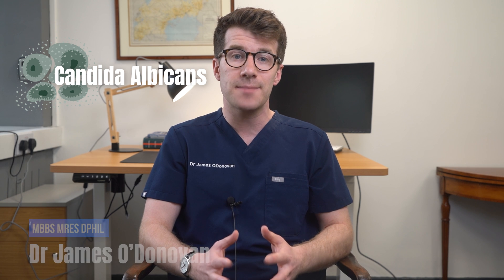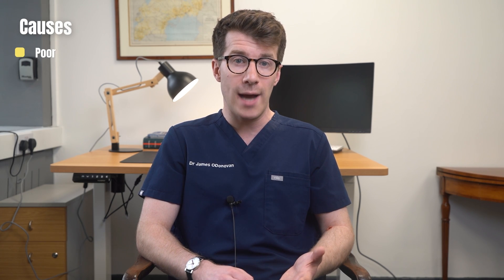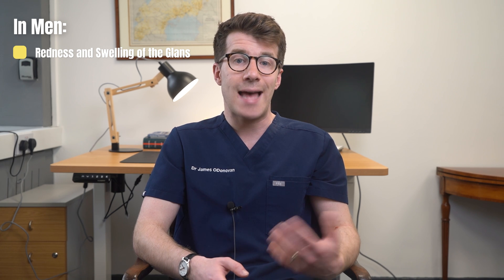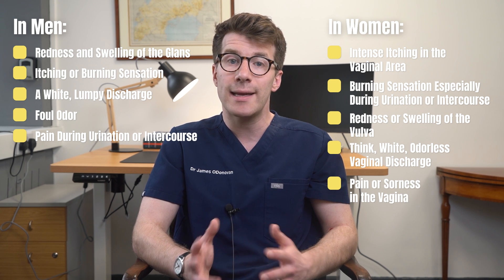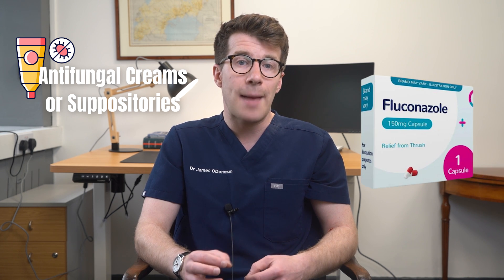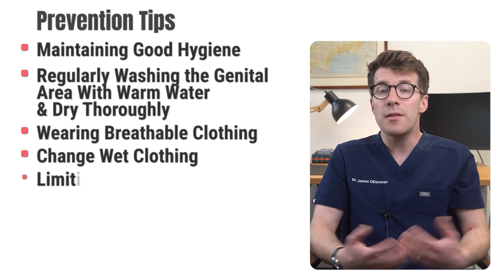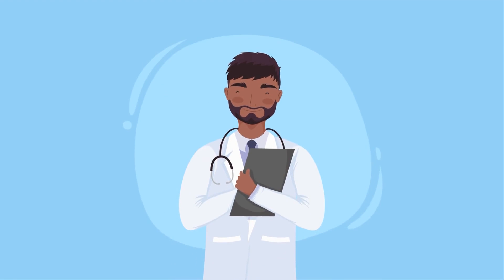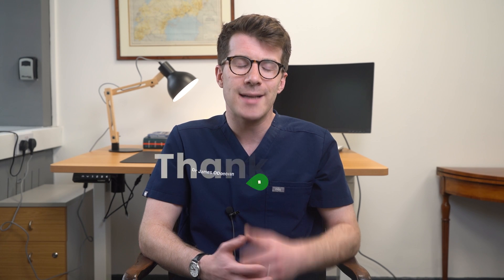Doctor explains YEAST INFECTION (CANDIDA/THRUSH) in men and women | Causes, Symptoms, Treatment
In this video Dr O'Donovan explains genital candida - which is a yeast infection that can affect both men and women.

1. What is a Genital Yeast Infection?

A genital yeast infection, also known as candidiasis, is a fungal infection caused by the overgrowth of Candida species, particularly Candida albicans. This infection can affect both men and women, though it is more commonly associated with women. In women, it typically involves the vulva and vagina, while in men, it can affect the penis.

2. What are the Symptoms of a Genital Yeast Infection?

In Women:

- Vaginal itching and irritation
- Burning sensation - especially when going to wee
- Redness and swelling
- Thick, white discharge: Resembling cottage cheese, without a strong odor.
- Pain during intercourse: Due to irritation and inflammation.
- Soreness and rash: In the vaginal area.

In Men:

- Itching or burning sensation: Around the tip of the penis.
- Redness and swelling: Of the foreskin or head of the penis.
- Thick, lumpy discharge: Under the foreskin.
- Pain during urination or intercourse: Due to irritation and inflammation.
- Soreness and rash: On the penis.

3. What are the Causes of a Genital Yeast Infection?

The overgrowth of Candida is usually kept in check by the body's immune system and the presence of other microorganisms. However, certain other things can disrupt this balance like use of antibiotics which can kill beneficial bacteria that keep Candida in check. Hormone changes during pregnancy, menstruation, or hormone therapy can create an environment conducive to yeast growth. Uncontrolled diabetes can result in high sugar levels, promoting yeast growth and conditions like HIV/AIDS or medications that suppress the immune system can lead to increased susceptibility.

4. What is the Treatment for a Genital Yeast Infection?

Over-the-counter Treatments like antifungal creams and ointments: Such as clotrimazole, miconazole, or tioconazole, applied directly to the affected area. Vaginal suppositories: Containing antifungal medications.

If these don't help - go see your doctor.

Video Contents:

00:00 - Introduction
00:27 - Causes of genital yeast infection
01:23 - Symptoms of thrush infection
02:00 - Diagnosis
02:15 - Treatment of genital thrush infection
03:10 - Prevention

Video made on 21st July 2024. Next review: July 2027